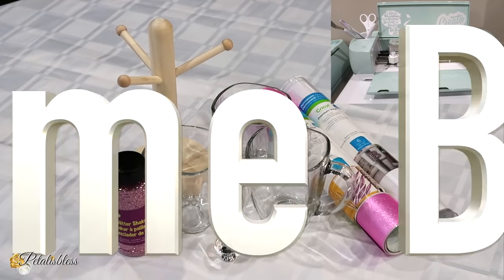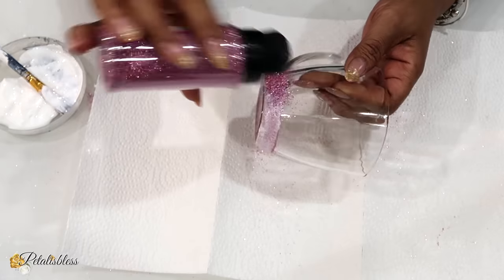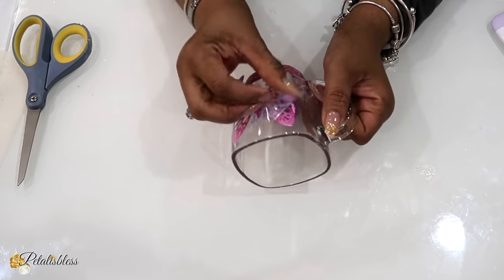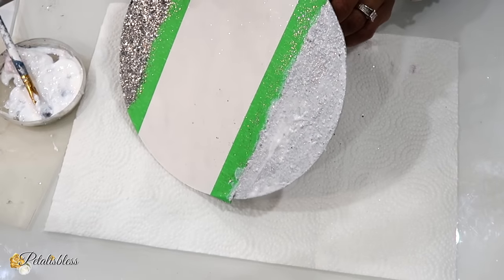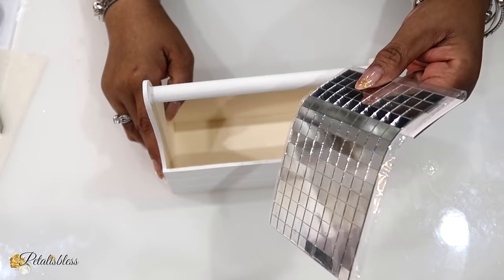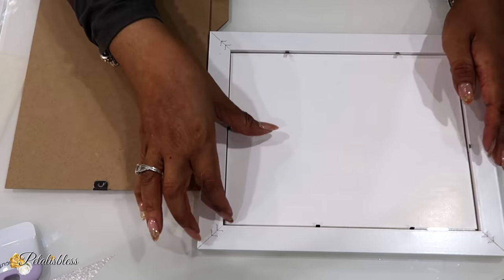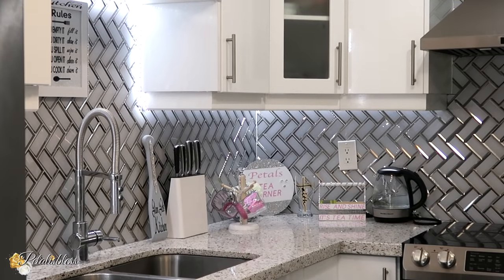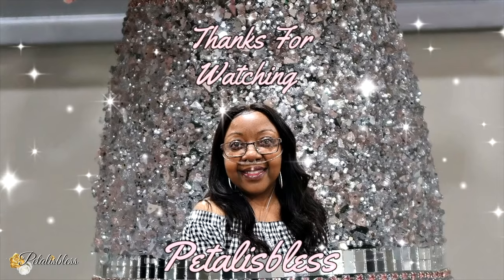DIY HOME COFFEE STATION FOR SPRING 2022*SMALL KITCHEN | CRICUT MADE PROJECT/6 COFFEE STATION IDEAS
Using your new Cricut Machine can seem a little tricky at first, but I'm going show you how easy it is to cut Cricut's Vinyl for use on some DIYS. I'm starting a new series on my channel called Cricut Wednesday. that will help you become a Cricut craft Master!

🎀 20/25 Picture Frame - Dollar Tree Or Dollarama Or Walmart
🎀 Clear Tea Cups - Dollarama
🎀 Wood Tea Stand - Any Craft Store
🎀 White Paint - Dollar Tree Or Dollarama
🎀 Round Wood Plaque - Dollarama
🎀 Wood Tea Caddy - Dollarama
🎀 Clear Drinking Glass - Dollar Tree Or Dollarama
🎀 Clear Knob
🎀 Cricut Access (get a ton of images and projects to make crafting with Cricut super easy!)

00:00 INTRO
00:53 PAINTING CUP HOLDER STAND
01:24 DECORATING STAND
02:43 DIY #2 HOW TO APPLY GLITTER TO TEA CUPS
04:15 HOW TO SEAL GLITTER ONTO TEA CUPS
05:03 HOW TO APPLY CRICUT GLITTER VINYL TO TEA CUPS
08:17 DIY #3 FAITH DRINKING GLASS
11:05 DIY #4 HOW TO MAKE A ROUND PLAQUE
13:39 HOW TO APPLY PINK GLITTER VINYL
15:24 DIY #5 HOW TO MAKE A TEA & SUGAR CADDY
17:46 ADDING VINYL TO OUR SUGAR & TEA CADDY
18:56 DIY #6 KITCHEN RULES SIGN
20:43 ADDING BLACK VINYL TO KITCHEN SIGN
24:33 FINISHED LOOK OF SPRING DIY COFFEE/TEA BAR